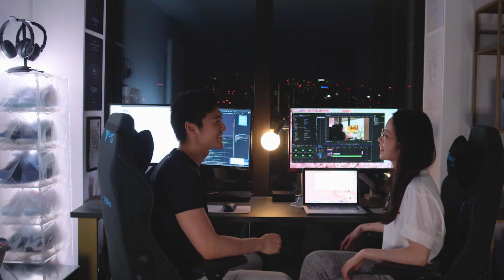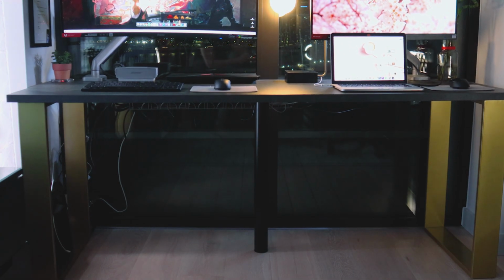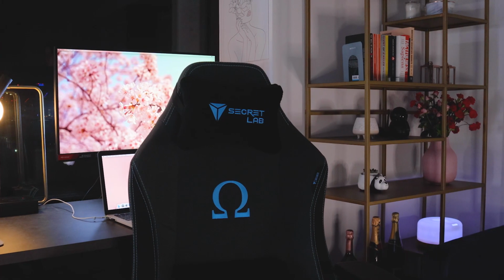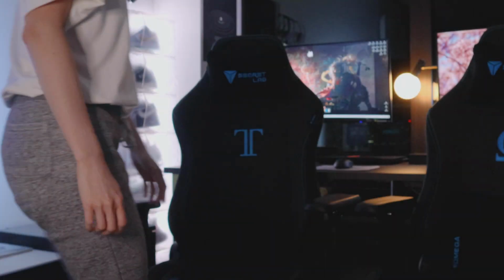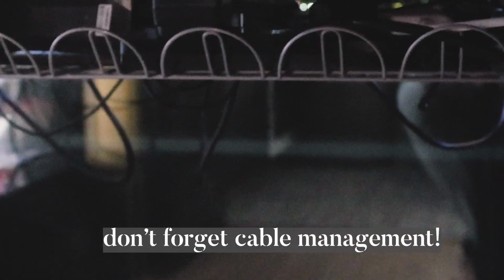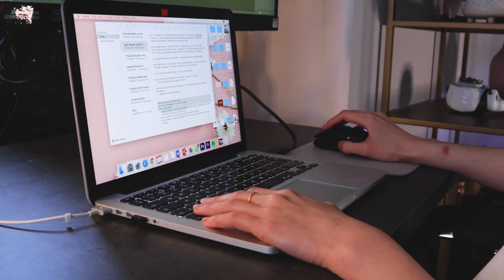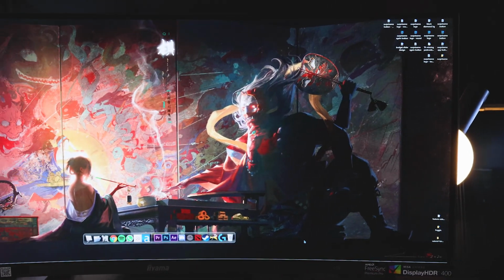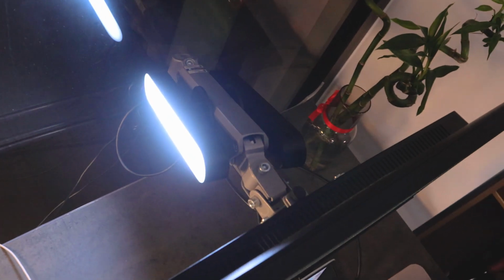COUPLES WORKSPACE SETUP | SECRETLAB CHAIR REVIEW | Organise your workspace | Maximise productivity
This is not a sponsored video (: my boyfriend, Jae, and I spent a lot of time creating this workspace and we wanted to give you the inspiration you need to pimp your workspace! We've come up with a few ideas on how you can organise your workspace better to maximise productivity and create a calm environment to work in!

Credits to Jae for shooting and editing this video! Do check out his Instagram page for more work setup inspiration @jsetups

Products seen in the video:
- Table: Ikea Ekbacken worktop + Amazon gold table legs
- Chairs: Secret Lab Titan chair + Secret Lab Omega chair
- Cable management: Ikea Signum horizontal tray
- Decor: Displate metal art pieces + mini succulent + Ikea bamboo plant
- Monitors: Iiyama 32-inch curved ultra wide + Iiyama 27-inch
- Laptop: 13-inch 2015 MacBook Pro
- Mouse: Logitech G903 Wireless Gaming mouse
- Monitor arms (ErGear) from Amazon